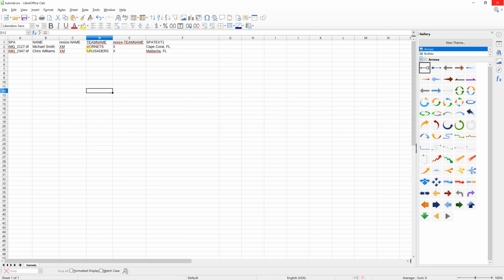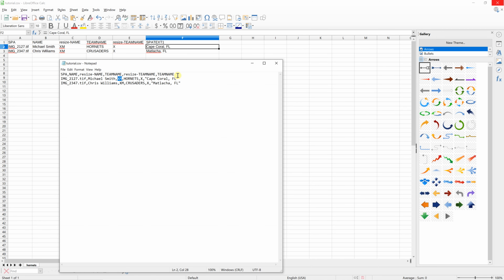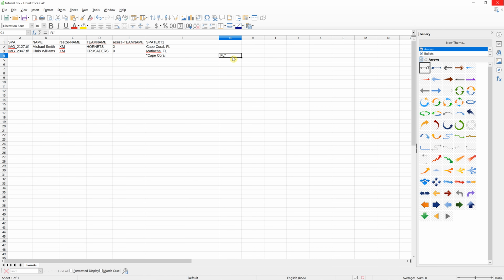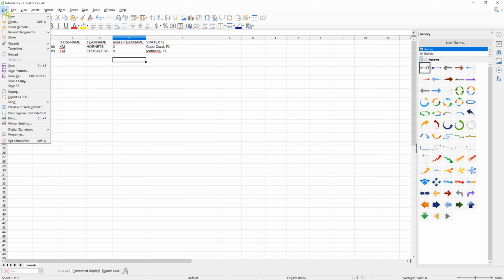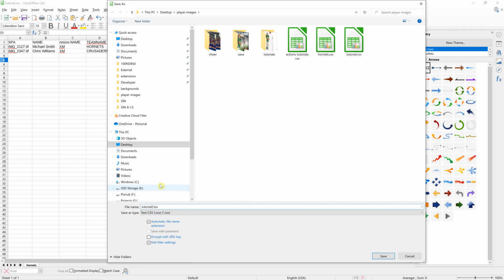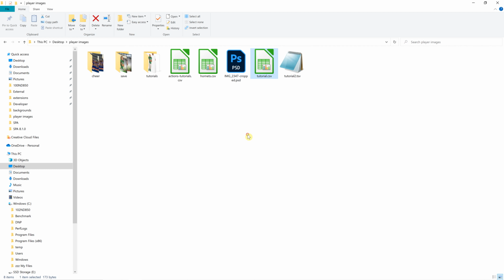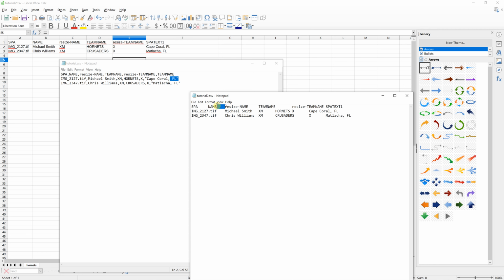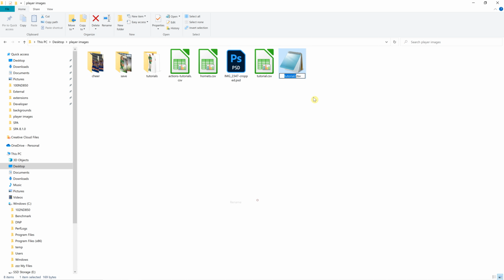SPA 8 - Using TSV Files For Data With Commas